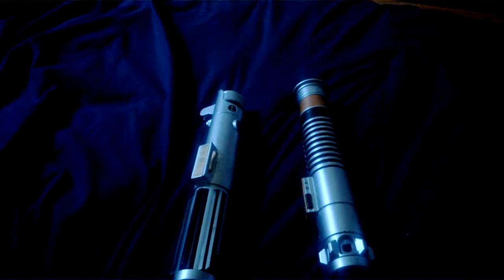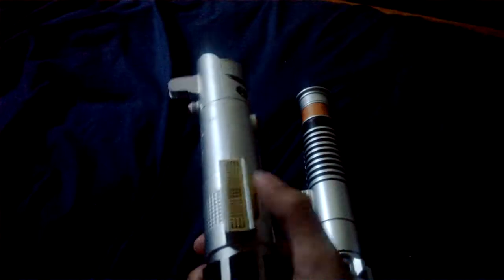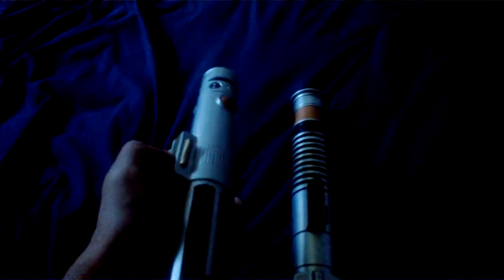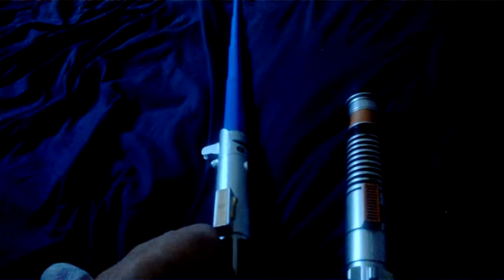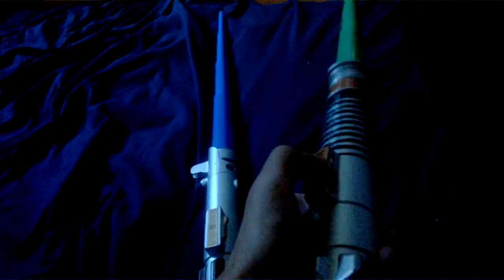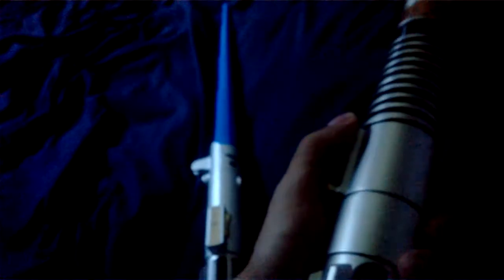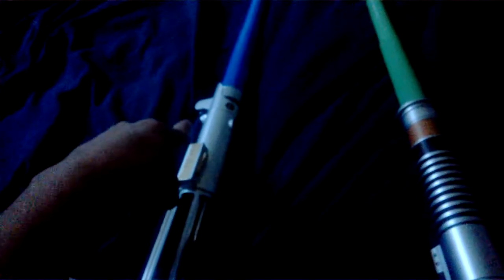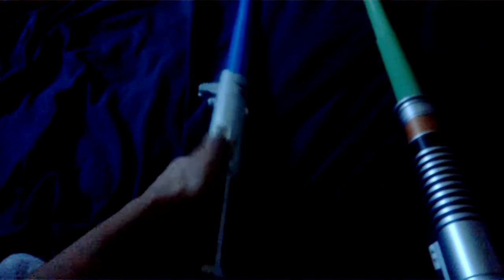Luke Skywalker Lightsaber Blue vs Green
Which one of luke's lightsaber do you think is better? Blue or Green?